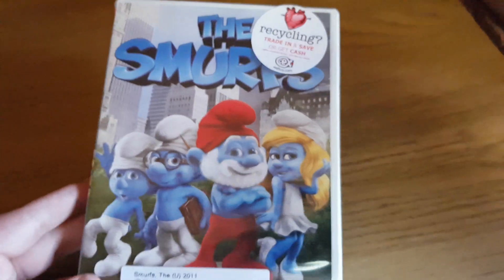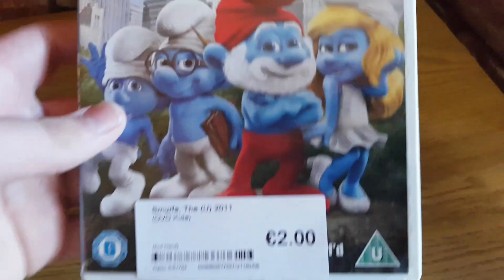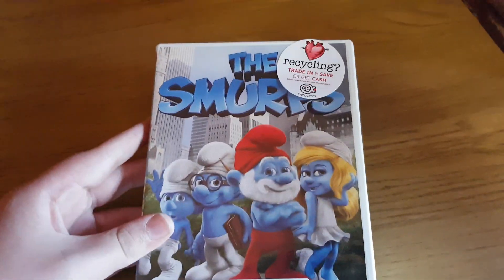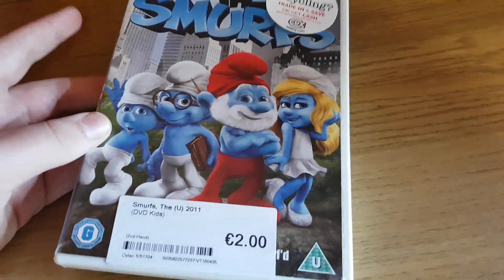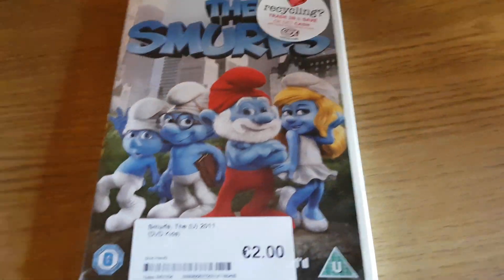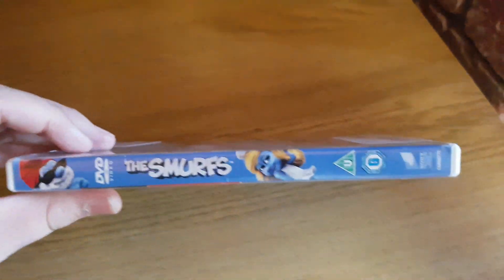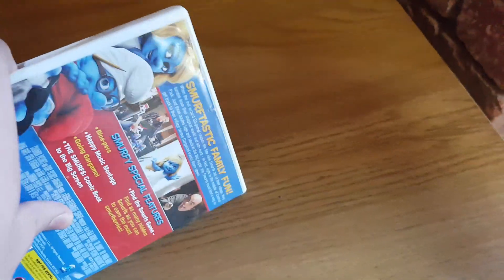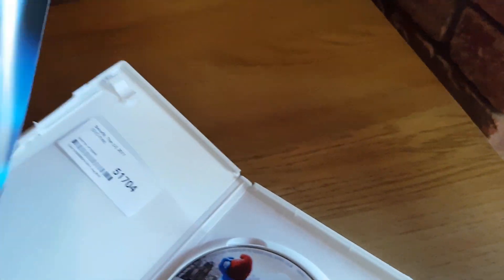The Smurfs DVD unboxing